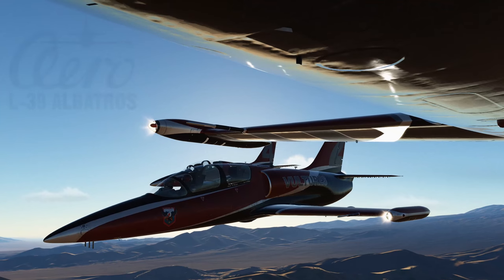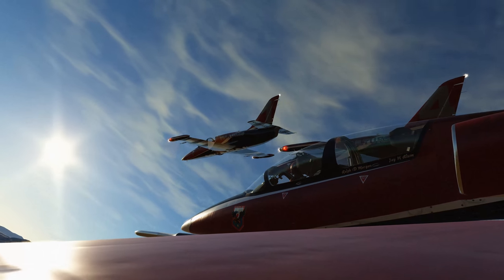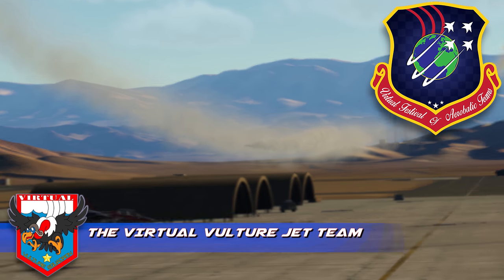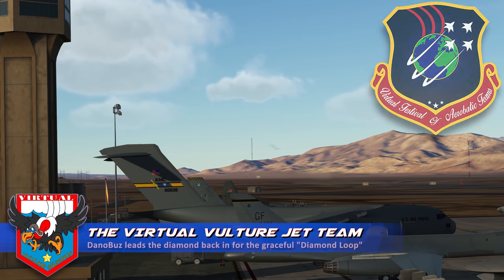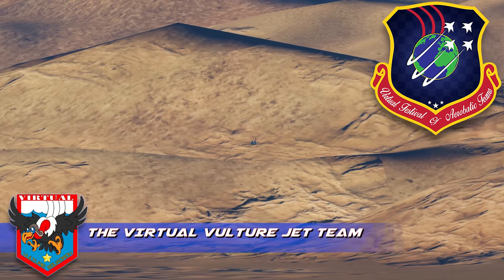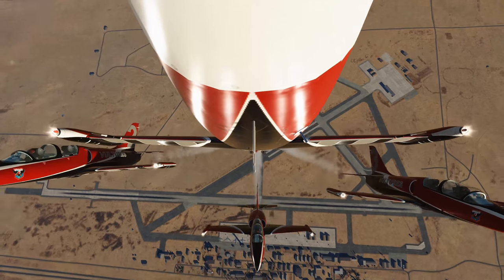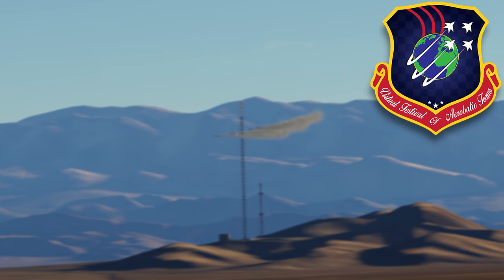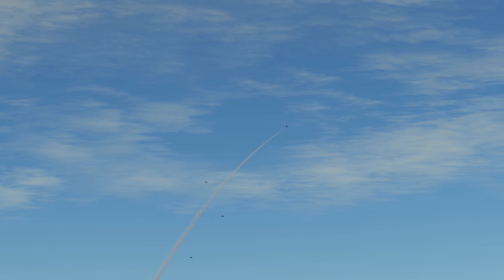Virtual Vultures Live at VFAT 2017 (Remaster in 4K)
The Virtual Vultures were honored and humbled to be invited to perform at the Virtual Festival of Aerobatic Teams (VFAT) 2017.  Over 100 pilots and 40 performances with teams from all over the world attended.  The event was hosted out of Paris France and spanned three  days, December 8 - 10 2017.  The team trained together for a year in order to perform in this event.  Unfortunately, in the weeks leading up to the event, they spent most of their time working out what appeared at times to be insurmountable technical problems and unexpected scheduling conflicts. They called it the VFAT CURSE!  At times, they did not think it would be possible to complete the demonstration but as you can see, they did it.  There were mistakes, and even a complete malfunction of one of the jets control systems at the beginning of the show.  The cameraman who was streaming the event to Paris even lost power just moments after the show ended! The team persevered, they kept their heads into the wind, and came out of the day with smiles on their faces.  The demonstration will continue to improve over time both in content and level of execution.  Our thanks goes out to the VFAT staff and to the sacrifices made by the families and friends of all involved. Good show boss.

This version is a remastered cut where camera angles were added and even changed from the original stream.  All of the aircraft movement however is 100% as it took place live at the show.  This is not an animation but real human pilots virtually piloting these airplanes from all around the World.  The Virtual Vultures fly the stock DCS L-39C Albatross with no modifications to it except for the paint job and the sound.  The flight model is without modification.

We hope you'll enjoy the show as Dano, Arrow, Buttski, Strike and Splash take you through a 30 minute demonstration of what the L39 can do.  We hope you'll enjoy the show as much as we enjoyed performing for you.